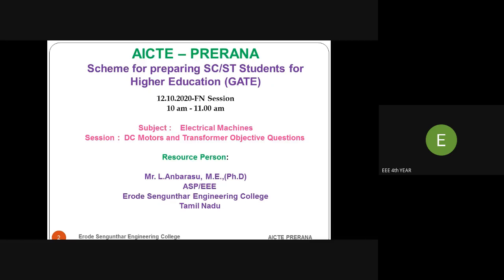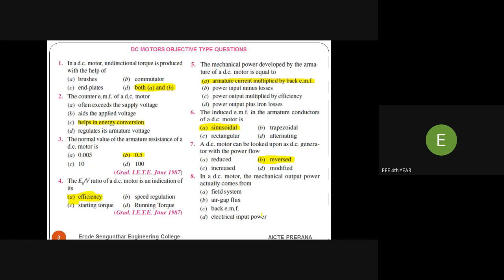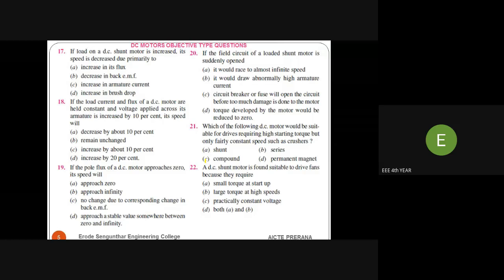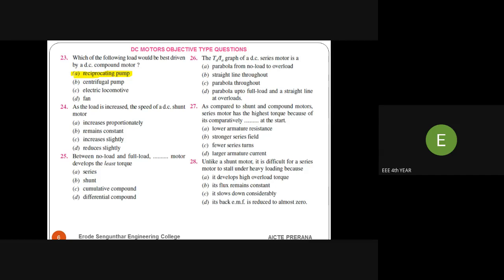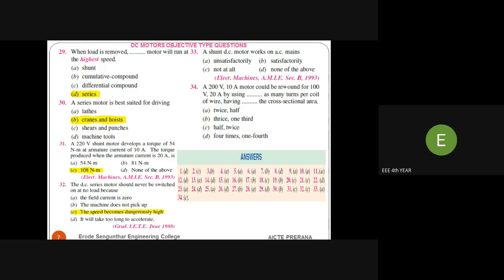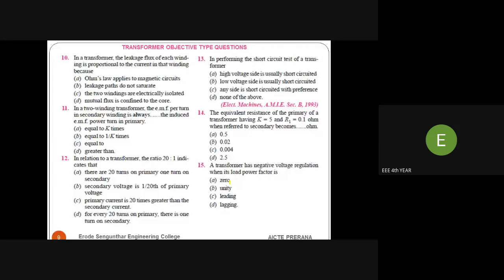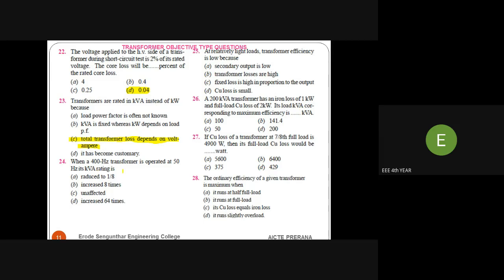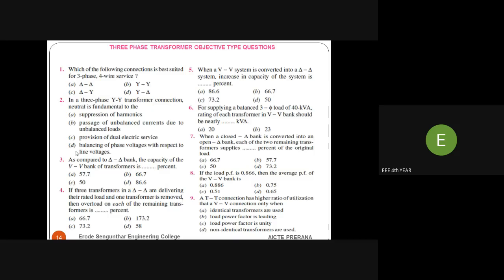DC Motor and Transformer Objective Type Questions|GATE|EE|ESEC| AICTE PRERANA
Erode
Tamil Nadu
AICTE - PRERANA

Topic:
GATE
ELECTRICAL ENGINEERING-GATE syllabus
DC Motor
Types of DC Motor
Characteristics ,Applications and Speed Control
Transformer Transformation ratio
EMF Equation
Equivalent Circuit
Losses and Efficiency
All day Efficiency
Testing of transformer

Resource Person:
L.ANBARASU
Associate Professor
Tamil Nadu